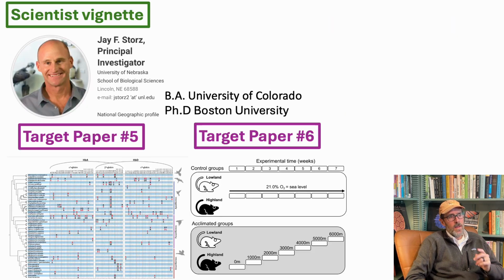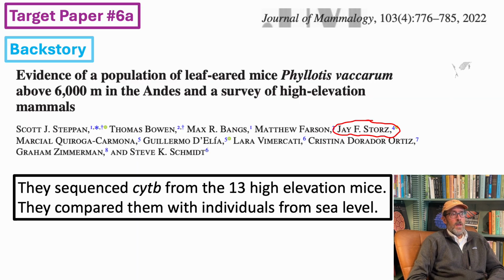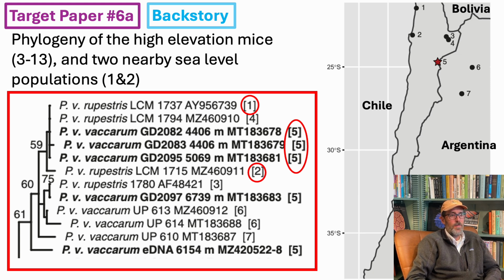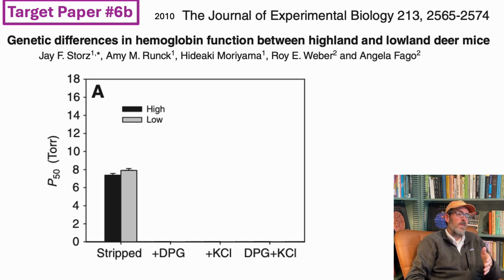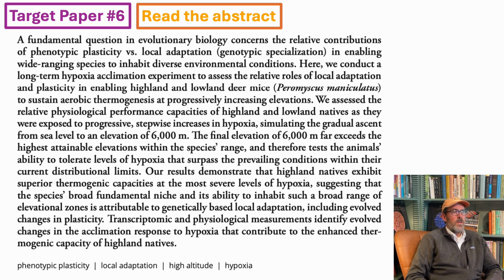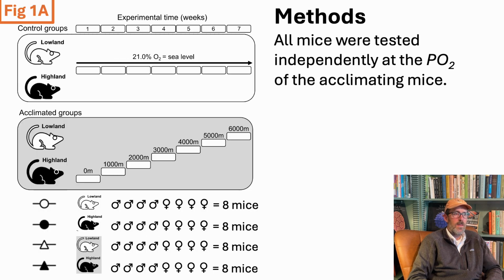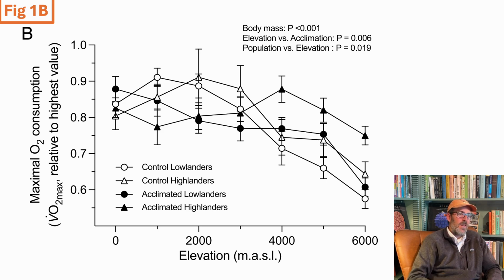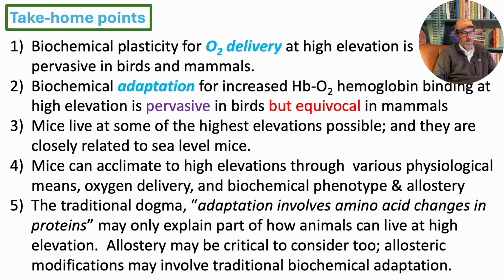Stortz Climber Mice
This presentation examince oxygen binding of Hemoglobin in high elevation and low elevation mice populations.  It is a story of adaptation, plasticity, and allostericity.  Incredible work from the Storz lab in Nebraska! Target paper #6 for my evolution class and the 6th installment of my 10 lectures on Evolution series.